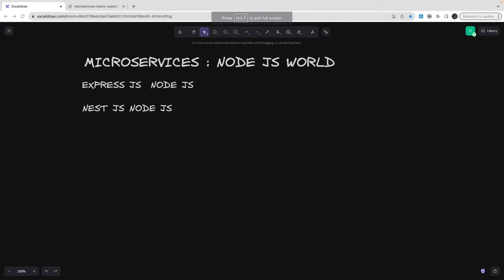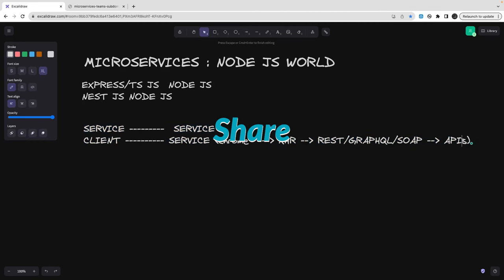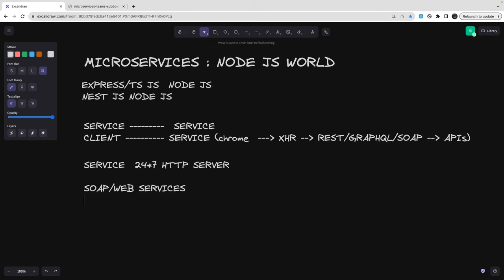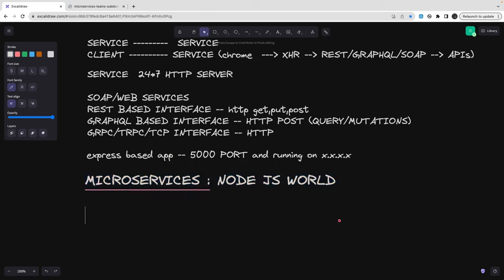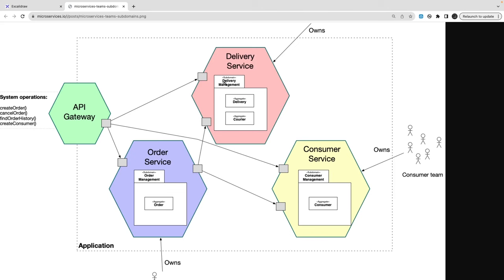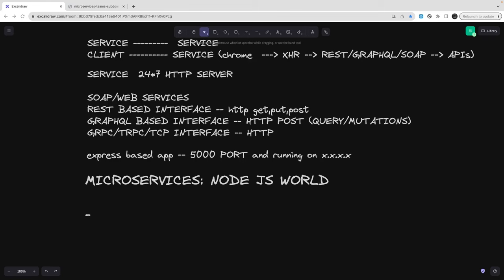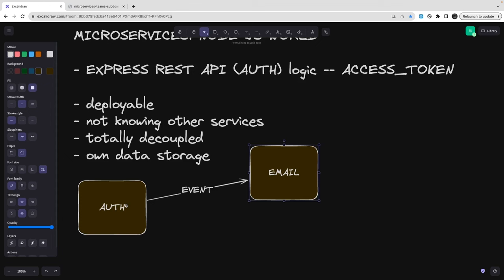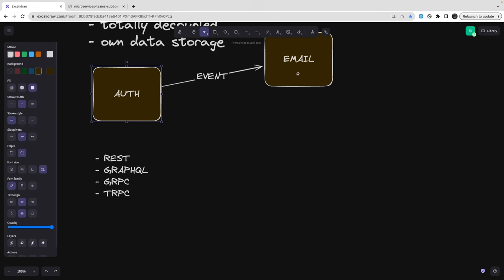What is Microservice and Approach to Design a Simple Microservice #04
1. Single Service Microservice Architecture:
2. Layered Microservice Architecture:
3. Event-Driven Microservice Architecture:
4. API Gateway Microservice Architecture:
5. Service Mesh Microservice Architecture:
6. Serverless Microservices:
7. Containerized Microservices:
8. Event Sourcing and CQRS:
9. BFF (Backend For Frontend) Microservice Architecture:
10. Database Microservice Architecture: